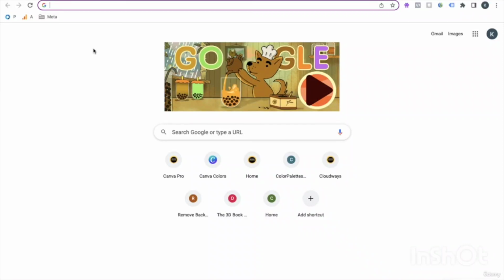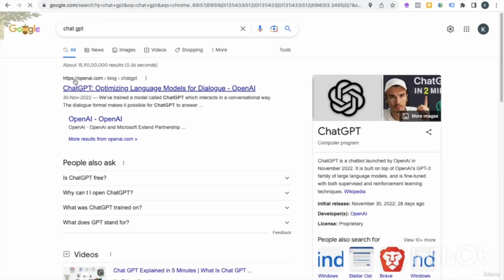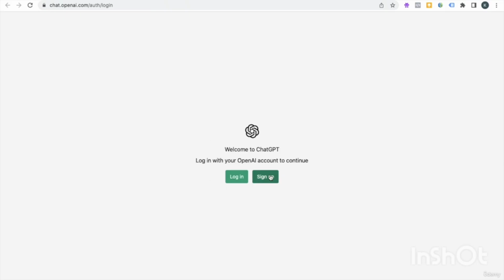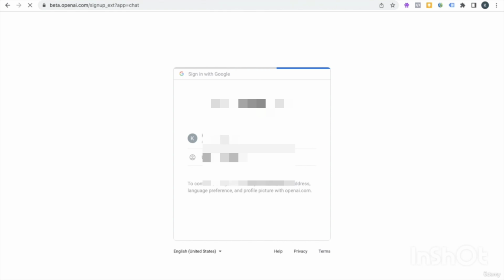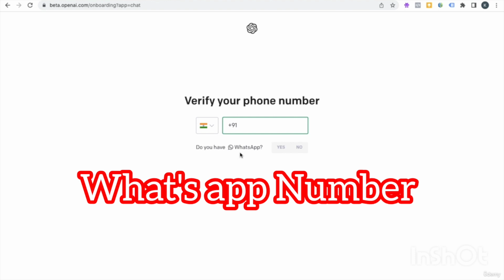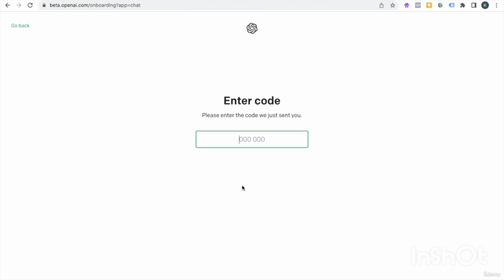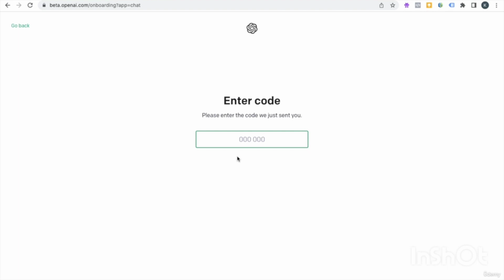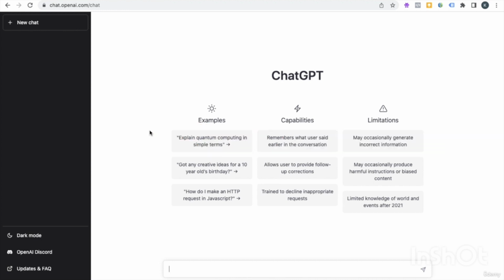Sign In To Chatgpt In Seconds 🔶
Chat gpt Crash Course Part 1

chatgpt alternative
chatgpt down
chat gpt down
how to use chatgpt
chat gpt app download
chat gpt app android
chatbot alternatives
chat gpt 4
chatbot application
chat gpt app iphone
chatgpt coding
chat gpt alternatives free
chatgpt alternative for coding
chatgpt how to use
chatgpt dan
chat gpt app store
chat gpt 4 vs 3
chatgpt applications
chatgpt tutorial
chatgpt explained
chat gpt dangerous
chatgpt alternative google
chat gpt download pc
chat gpt app review
chatgpt danger
chat gpt alternative online
chatgpt alternative deutsch
chatgpt download free
chat gpt 4 release date
chat gpt dan hack
chat gpt alternative for writing
chat gpt download android
chat gpt download iphone
chatgpt download ios
chatgpt explained how to make money online with ai chatbot
how to use chat gpt to make money reddit
how to use chat gpt to make money online
how can i use chat gpt to make money
chat gpt how to use it to make money
chatgpt how to use in telugu
chatgpt how to use api
chat gpt how to use app
chatgpt how to use free
chatbot how to use
chatgpt how to use app
chatgpt dan 5.0
chatgpt dan jailbreak
chatgpt dan protocol
chat gpt dan 6.0
chatgpt dan 5.0 prompt
chatgpt dangerous questions
chatbot dance
chatgpt dan fuentes
chat gpt dan 8.0
chatgpt can do anything now
chatgpt dan explained
chatgpt dance
chatgpt trading bot tradingview
chatgpt trading bot forex
chatgpt trading bot crypto
chatgpt trading bot thinkorswim
chatgpt trading bot python
chatgpt trading bot mt4
chatgpt trading bot binance
chatgpt trading bot mt5
chatgpt trading bot robinhood
chatgpt trading bot kucoin
chat gpt trading bot results
chat gpt trading bot hindi
chatgpt trading bot step by step
chatgpt trading bot 17000
chatbot alternatives free
chatgpt download windows 10
chat gpt download link
chatgpt downgrade
chatgpt download bangla
chat gpt downfall
chat gpt download kaise kare
chat gpt 4 how to use images
how to use damn in chat gpt
how to use chatgpt in mobile
chatgpt user research
how to use chatgpt for writing
chat gpt coding interview
chat gpt coding a game
chat gpt coding website
chatbot coding prompts
chat gpt coding test
chatgpt coding c#
chat gpt coding roblox
chatgpt coding tips
chat gpt coding tutorial
chat gpt coding jobs
chat gpt coding react
chat gpt coding shorts
chatgpt coding prompts
chat gpt coding challenge